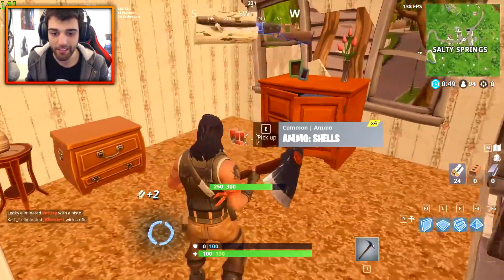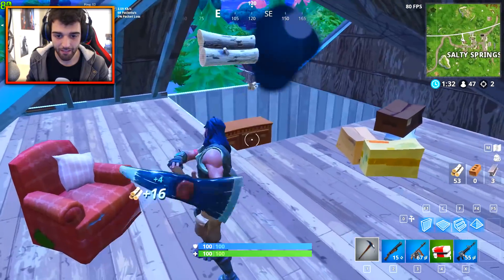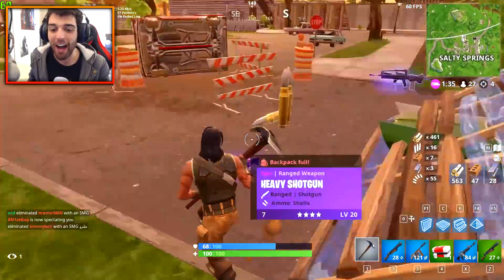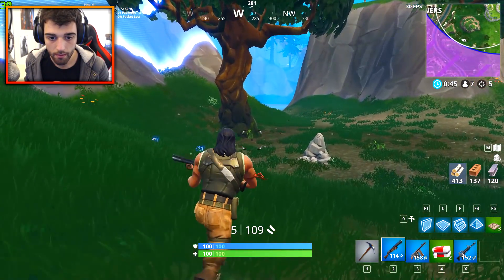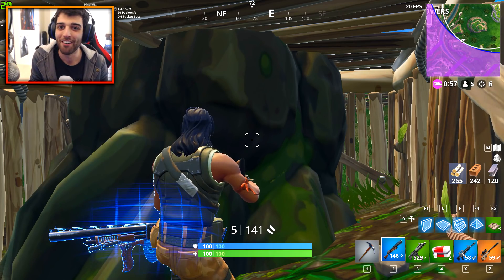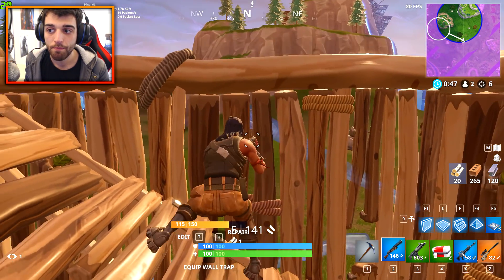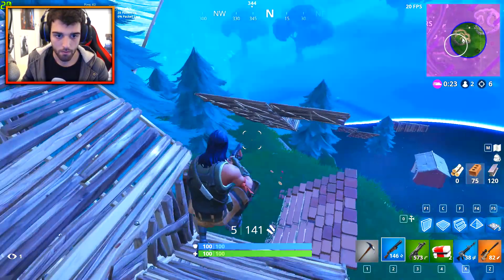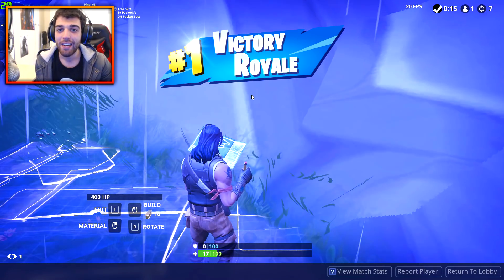Can you WIN with EXTREME LAG on Fortnite? Here is what happened.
Welcome to Fortnite Battle Royale with the WORST LAG POSSIBLE! Every kill my FPS goes down, will I get a VICTORY ROYALE?